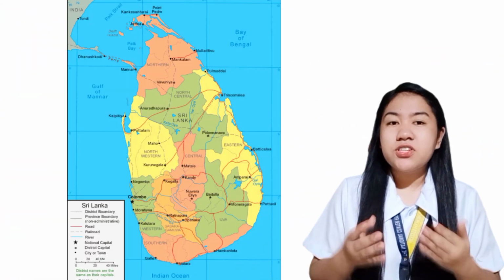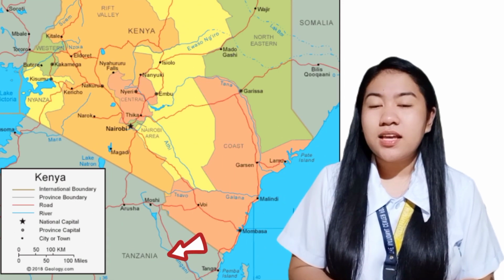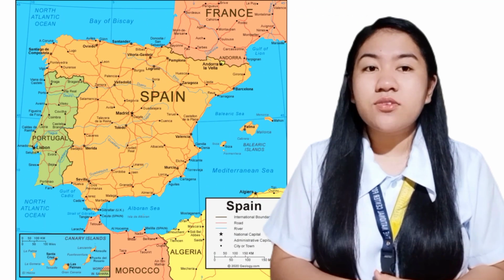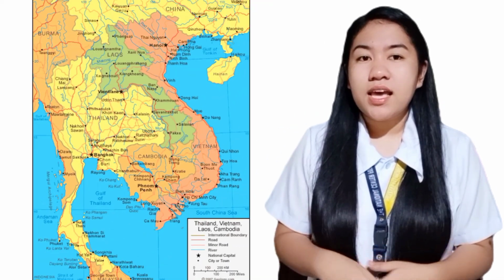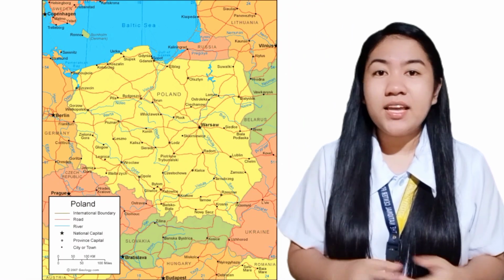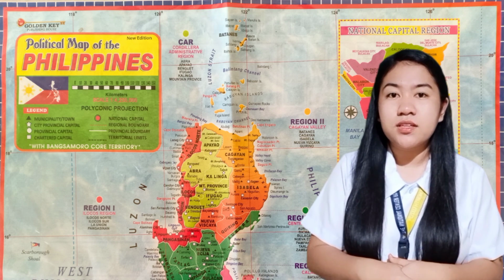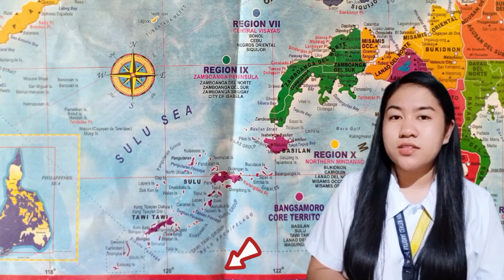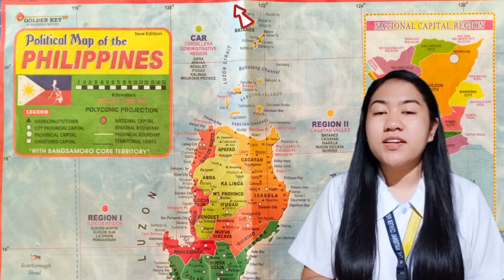Exploring the Absolute Locations of Some Countries and Provinces in the Philippines